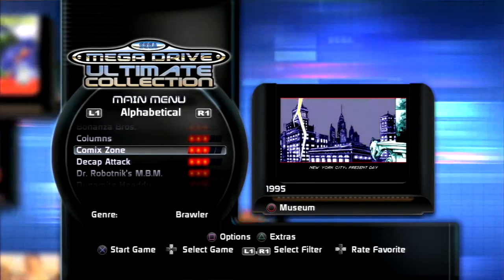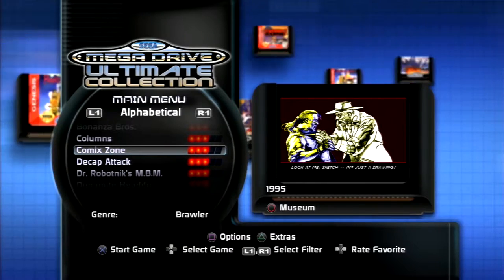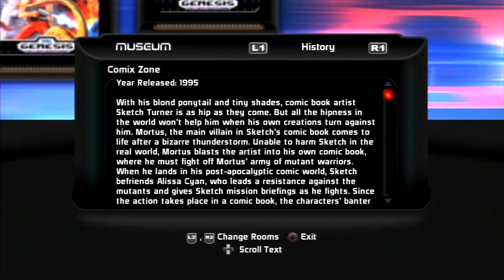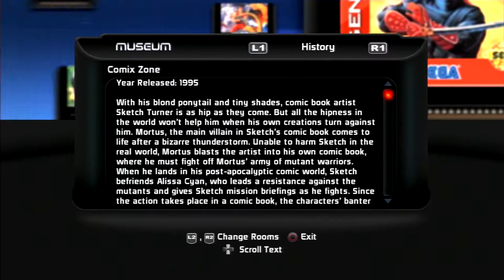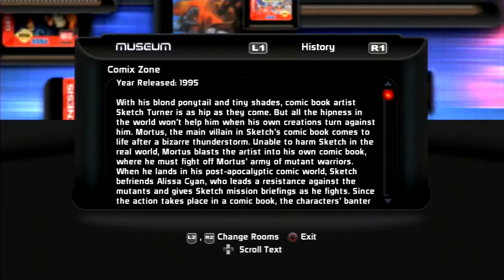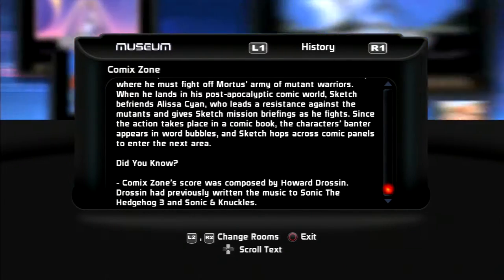06 Comix Zone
I remember playing this game along time ago. I enjoyed the art style the game has, however like most Mega Drive game difficulty is a factor. See how I got on.